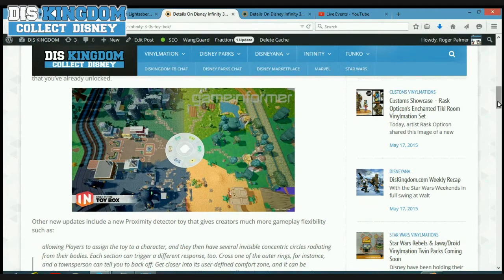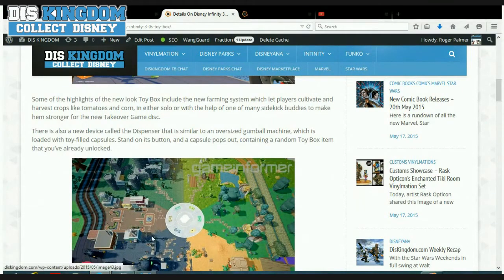Disney Infinity 3.0 Toy Box Improvements - Infinity & Beyond Webcast 42 - Part 3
- featuring Vinylmation, Disney Infinity, Pop Vinyls, Funko, Pins, Tsum Tsum's and much more.